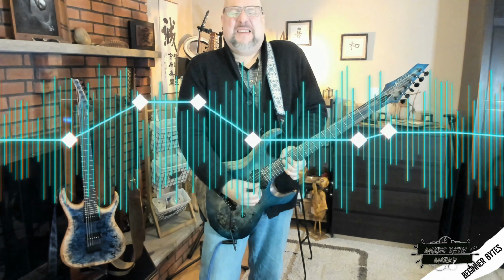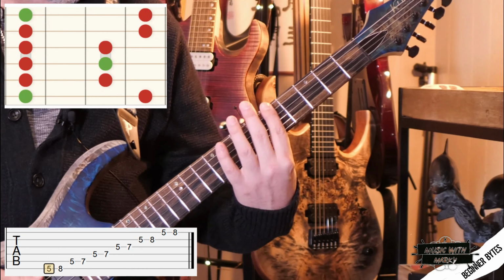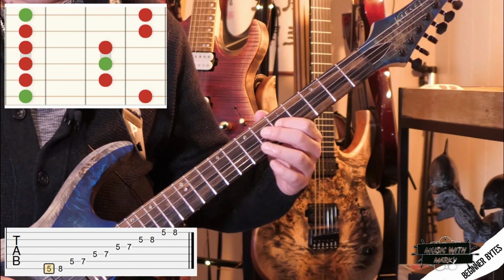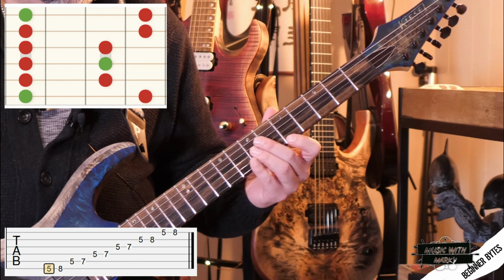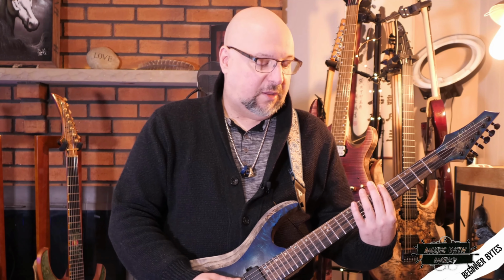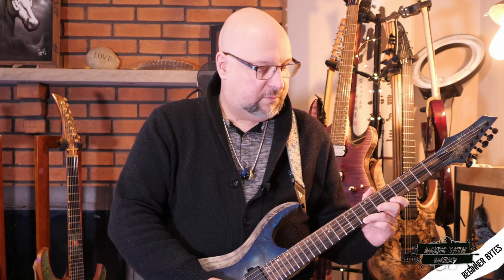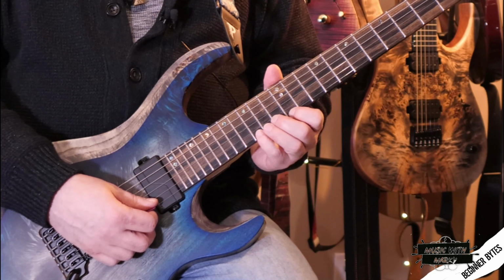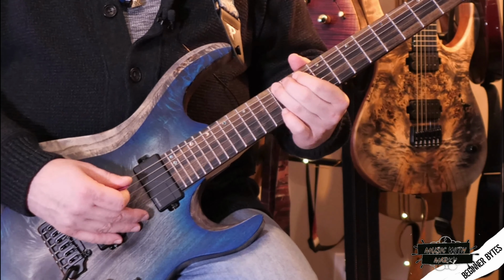How to Play the Pentatonic Scale | A Beginner Guitar Lesson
🎸 More lessons, free online practice tools, my latest original music, and merch—all in one place:

In how to play the pentatonic scale, I give you a beginner guitar lesson on the pentatonic minor scale.  This is the guitar scale that most players learn first and is the most commonly used scale in lead guitar.  This is a guitar lesson for beginners and is intended to be only an introduction to the pentatonic minor scale.

Gear used in video:
Kiesel Aries 6